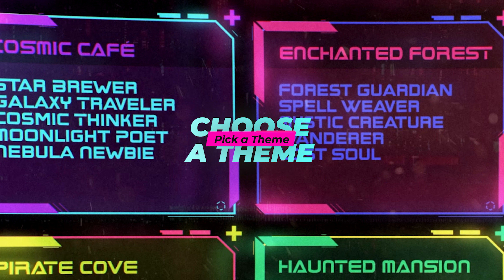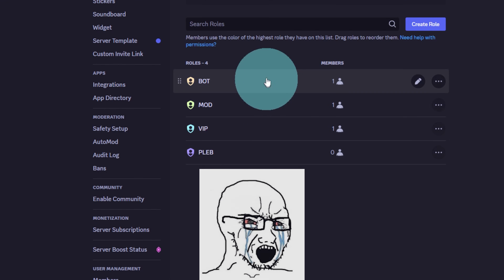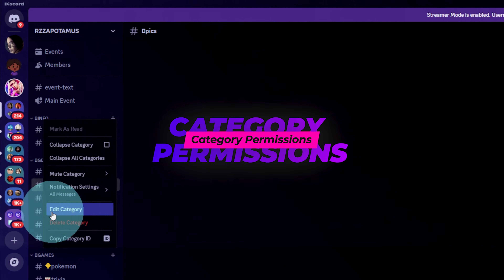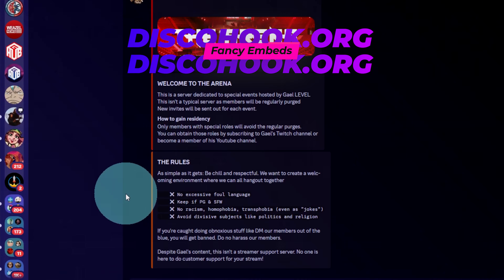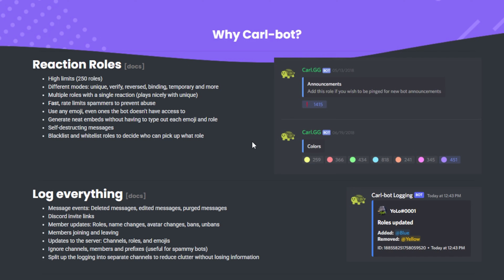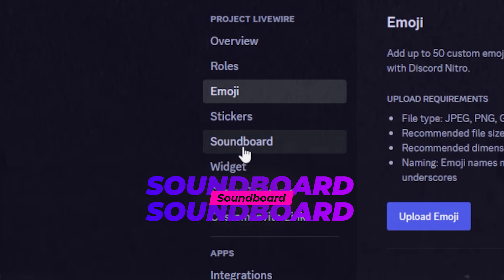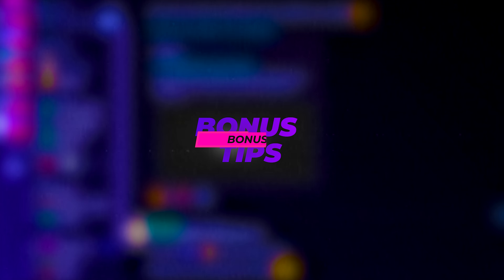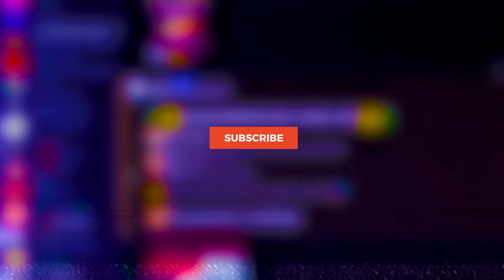HOW To Make an EPIC DISCORD SERVER 2025 (Tips)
A video guide on how to make an Epic Discord server! We cover (in order) the different steps for creating a functioning server, from roles, to bots, and soundboards, this video is full of tips to start an awesome server!

TIMESTAMPS:
00:00 Intro
00:04 Pick a theme/ Create a discord server
00:31 Discord server roles tips
00:59 Channel categories
01:31 Category permissions
02:16 Fancy Embeds
02:26 Discord bots
03:22 Discord emojis
03:48 Discord soundboard / download sounds
04:20 Bonus Tips / How to keep members active

Song: Isolated Mind
Artist: A Himitsu